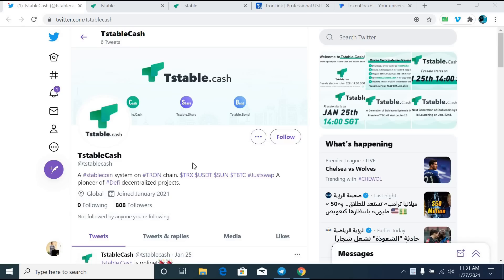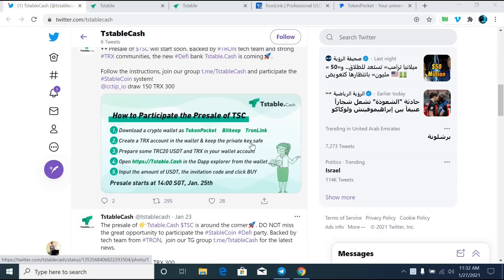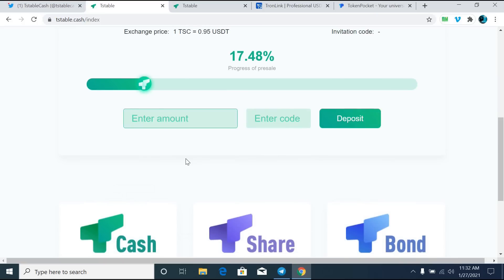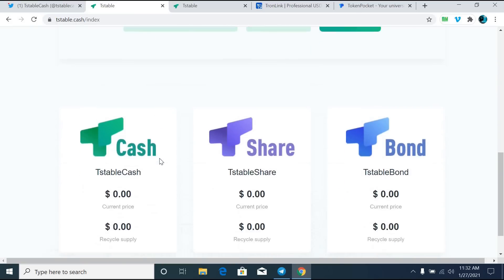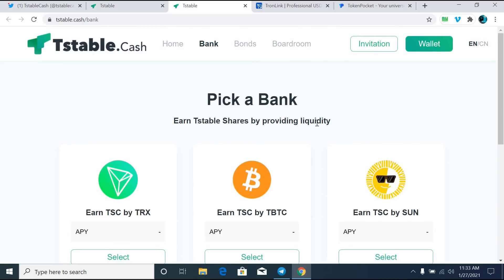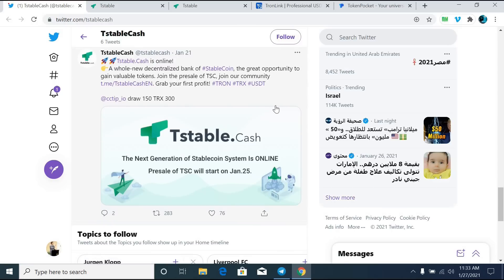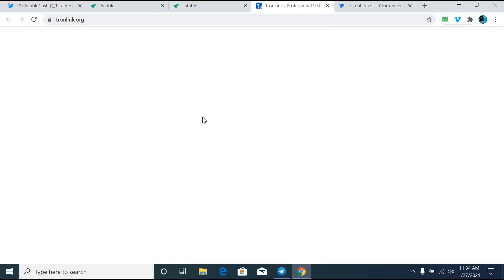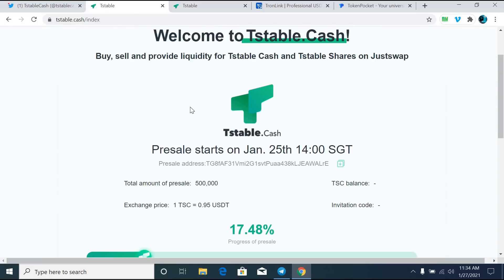PreSale Is Live|Trc20 Based Coin|Tstable Cash Complete Info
Tstablecash has a strong technical team and TRON (TRON) core technical team to provide complete and mature technical support. The Tstablecash system has stable tokens TSC, TSS and TSB.

PreSale Is Live
Trc20 Based Coin
Tstable Cash Complete Info

What Is Tstable Cash?
How It Will Work?
When It Will be Live?

My Personal Telegram:@Nissh4